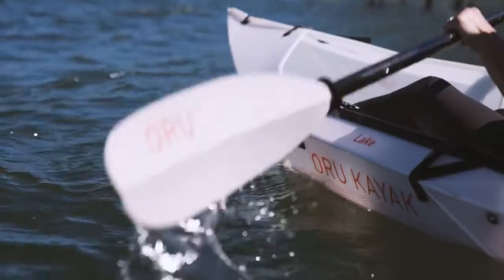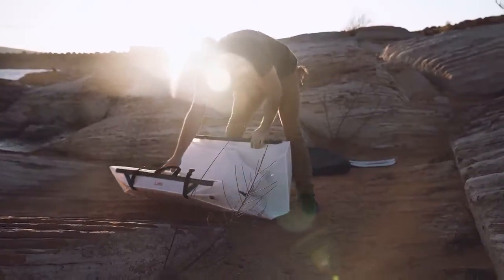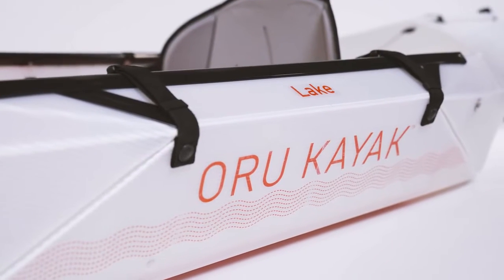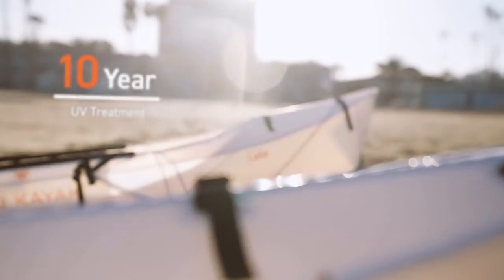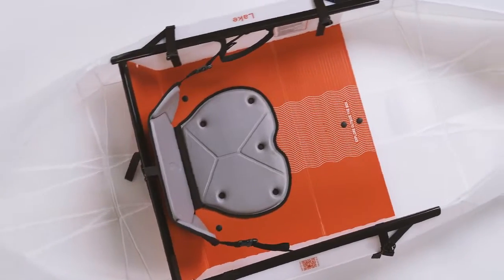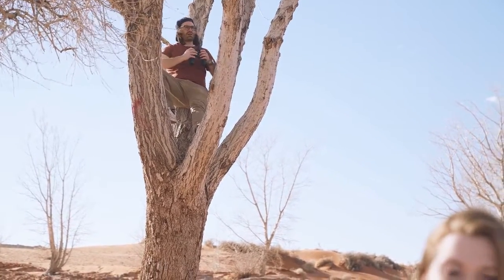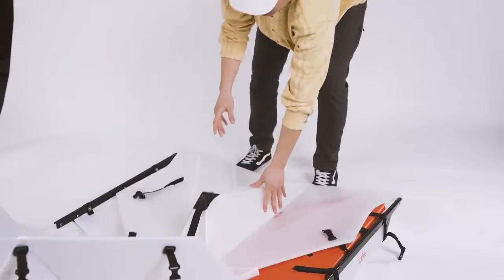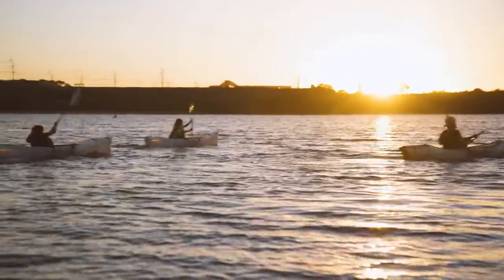The Oru Lake: The Lightest, Simplest Origami Kayak Ever